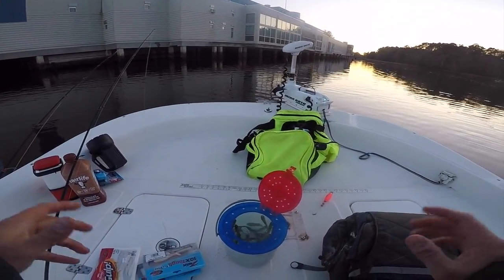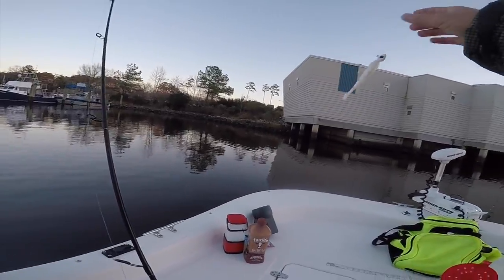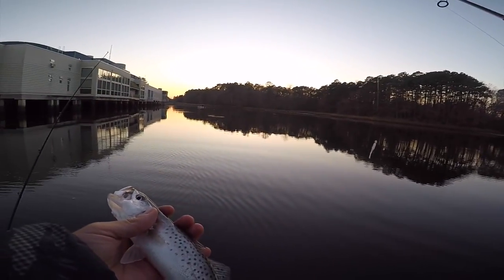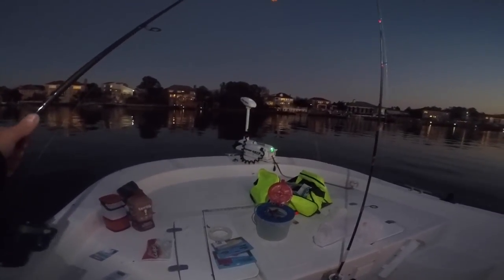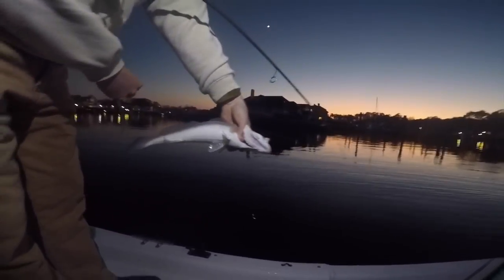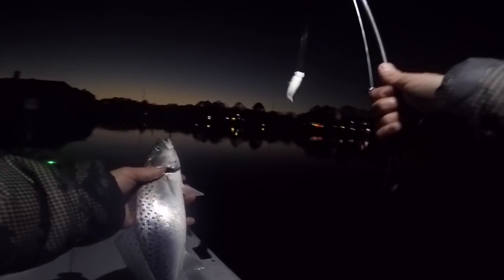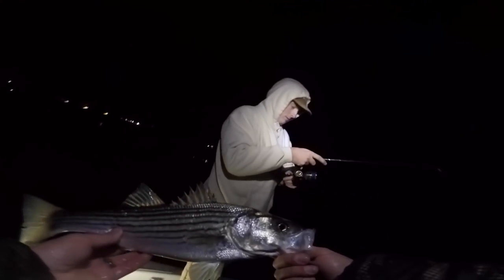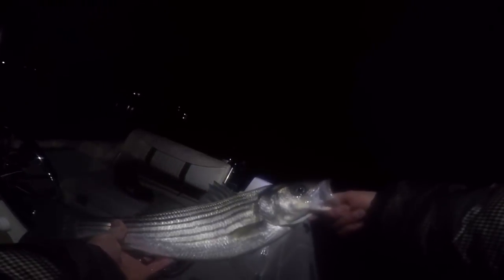Striped Bass FEEDING FRENZY while FISHING DOCK LIGHTS ft. How to fish dock lights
If you want to catch a ton of fish in a short amount of time, fish dock lights at night. Striped Bass (striper) fishing at night is some of the most productive and the most fun, so on this cold winter evening I ventured out to my local waters in Virginia Beach with my friend and we fished some dock lights- and our expectations were far exceeded by a feeding frenzy!

DO NOT LET WINTER HOLD YOU BACK FROM CATCHING FISH!! This was one of the most fun days I have had. Watch the full vid for a tutorial and how to fish dock lights at night to catch striped bass!

Here is what we were using:

Rod: Favorite Phantom 7'0 and Favorite Defender 7'0
Reel: Florida Fishing Products Osprey 3000
Line: 15 lb braid - to 15 lb flouro leader

Tackle: 3/8oz Gotcha Jighead
Berkley GULP! Minnow